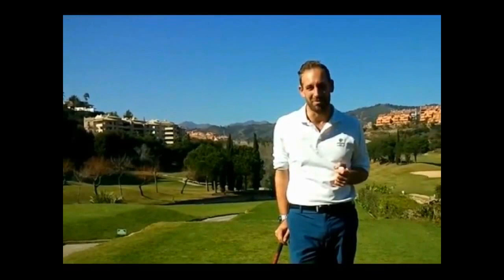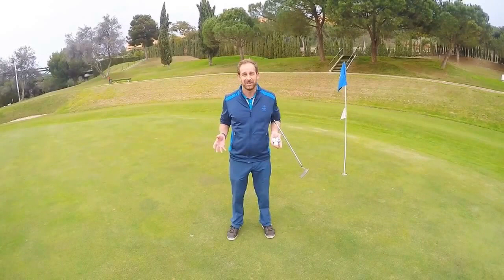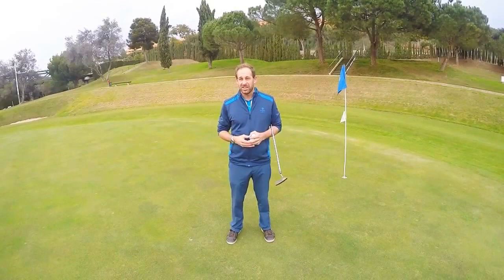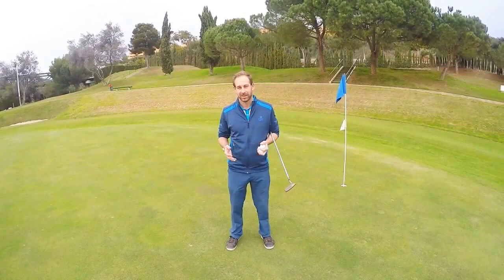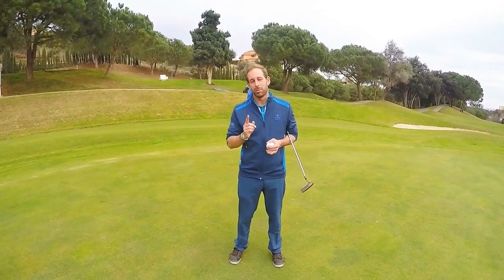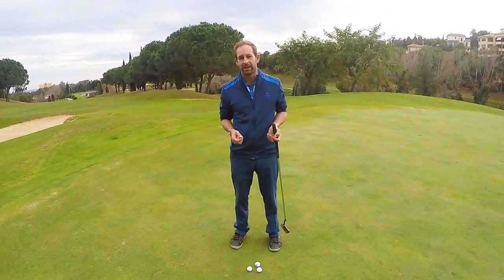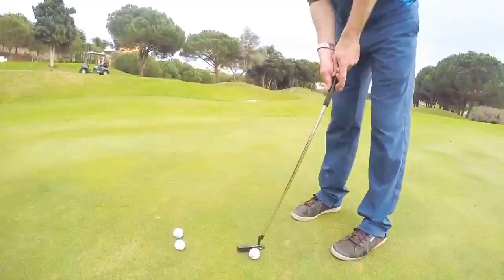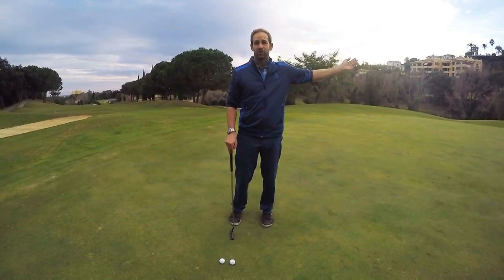Practical Pro Tips - Dean Symonds PGA Pro: Lag Putting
Every month PGA Pro Dean Symonds at Santa Maria Golf Club, Marbella provides practical tips on how to practice productively or how to play specific shots that a player will find at the club.

Cada mes PGA Pro Dean Symonds en Santa María Golf Club, Marbella ofrece consejos prácticos sobre cómo prácticar de manera productiva o cómo jugar en lugares específicos en el campo.